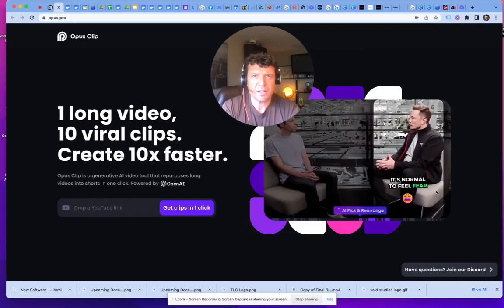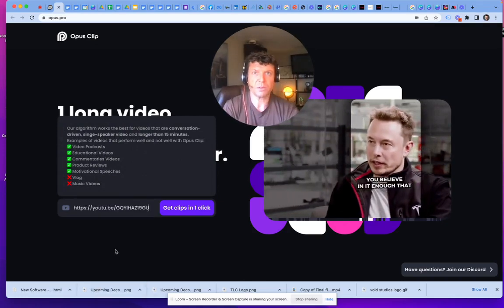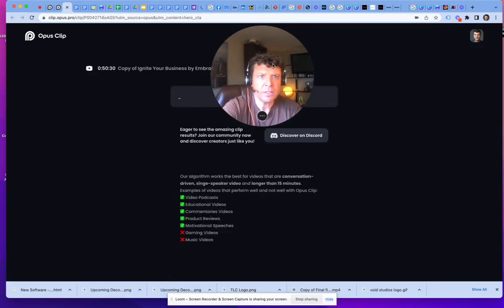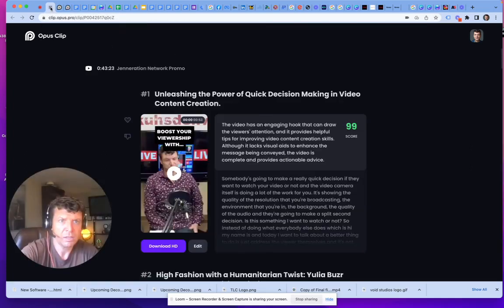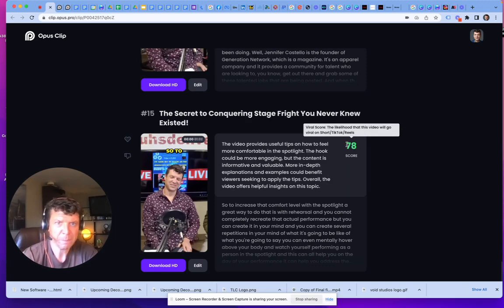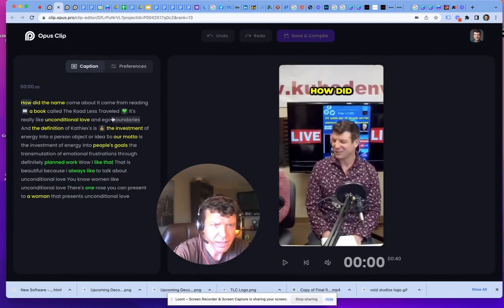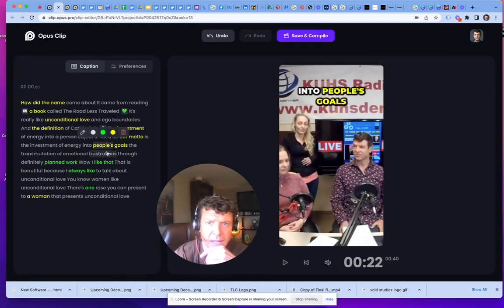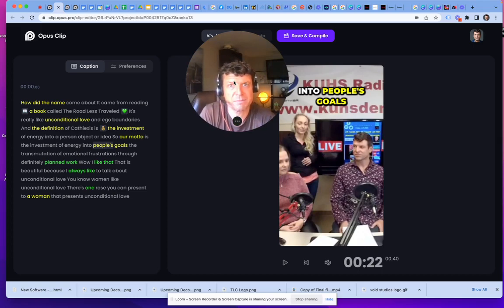Best AI Video Editing Software For Podcast Recordings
This is a quick demonstration of a new AI Video Editing Software. Opus.Pro does all the hard work for you. Check it out!

I've been a content creator since 2007 and I've finally found a tool that makes my life so much easier. All I have to do is upload my video to my YouTube channel and then Opus Clip does the rest. I have actually been waiting for a tool like this to emerge and Opus does exactly what I need it to do. This tool takes your recording and clips it up on to 15 different short one minute clips. The software does the transcription and the captions and changes the aspect ratio to vertical so uploading to Tik Tok, Instagram and Snapchat is simple. In this video I demonstrate how to use Opus Clip, the AI video editing software that makes producing clips from your Podcast as simple as clicking a button.

Anthony Prichard Communications
3038 S. Galapago St.